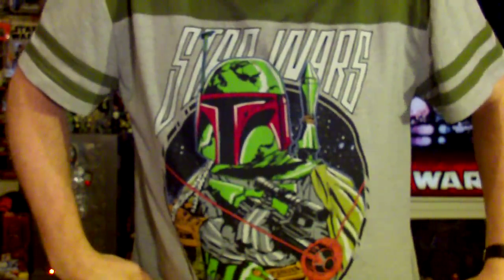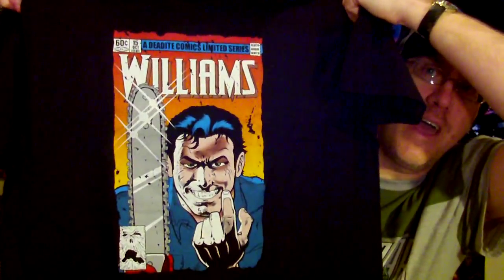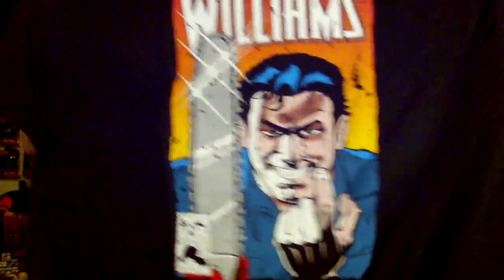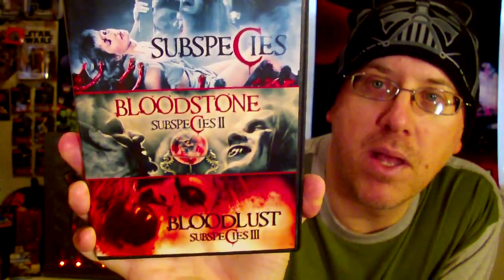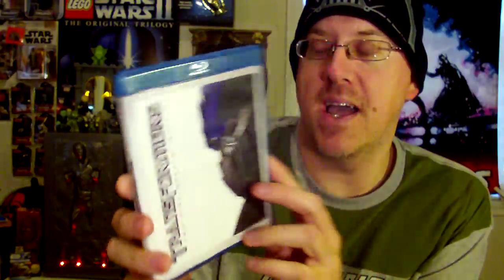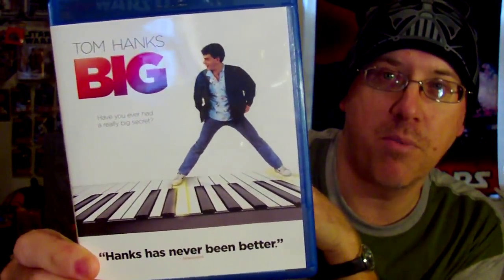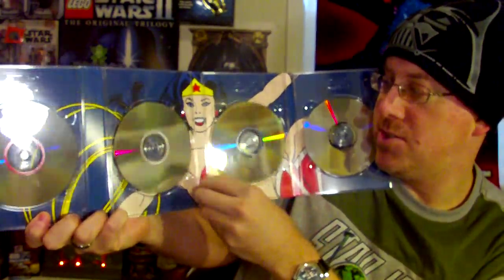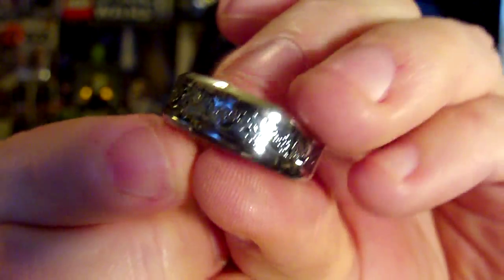GEEKY Spree #28, Wonder Woman & Wolverine Ash mash- up tee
January 8, 2016, GEEKY Spree #28, Wonder Womaaaan & Wolverine Ash mash- up tee

Its all out geekery as far as your eyes can see, sit back and enjoy the items I share with thee.

Remember Everyone is always Welcome to share in a GEEKY visit here on Your GEEKY Neighbor

GEEKY Spree Playlist features every GEEKY Spree related video featured on this channel click the link and just sit back and enjoy the Geekery

Would you like to contribute to a future GEEKY Spree video???
I'll be very GRATEFUL for anything to help support future videos.
THANK YOU VERY MUCH for helping to Support the Your GEEKY Neighbor channel.

Your GEEKY Neighbor media links click and follow my geekery